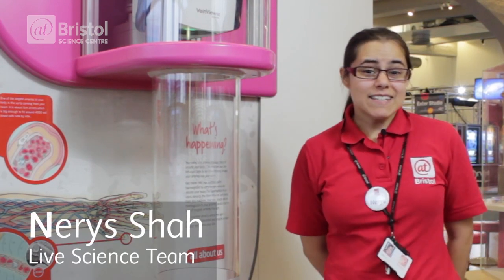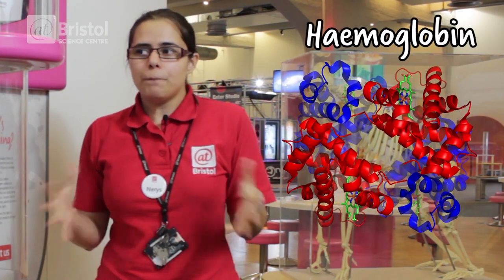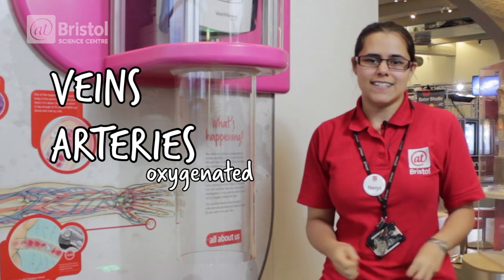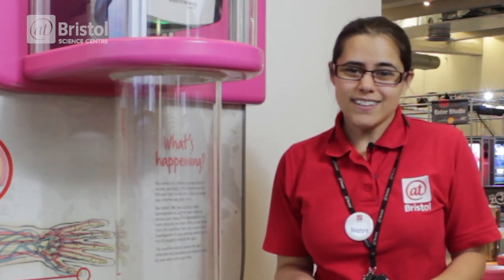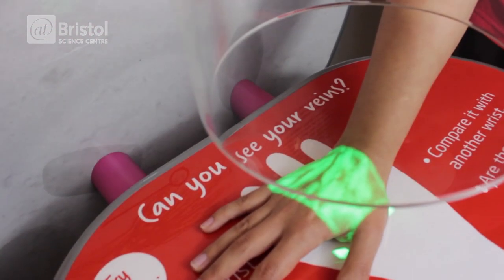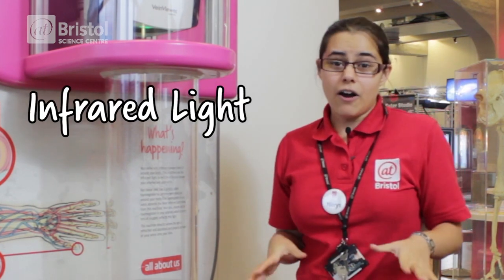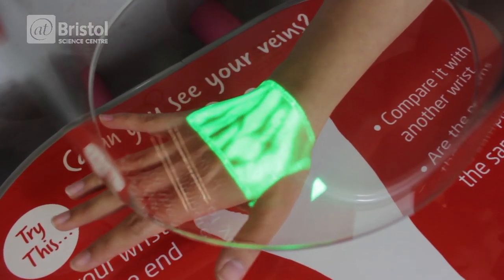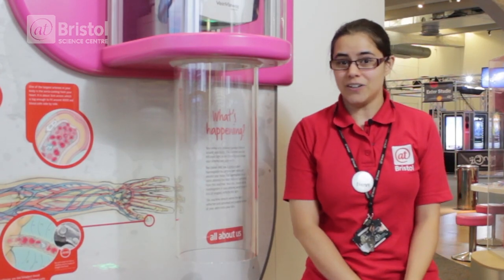Why are your veins blue? | We The Curious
Why are your veins blue? Nerys Shah uses infrared light to take a look underneath her skin to find out.

This video was presented by: Nerys Shah, Live Science Team
Produced and edited by: Ross Exton, Live Science Video Producer